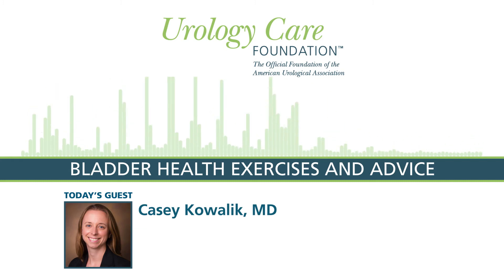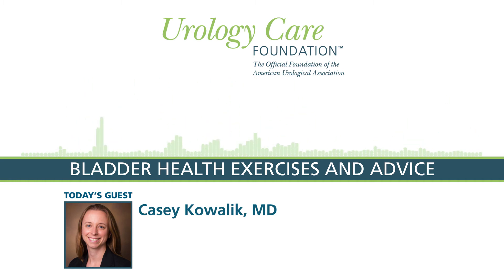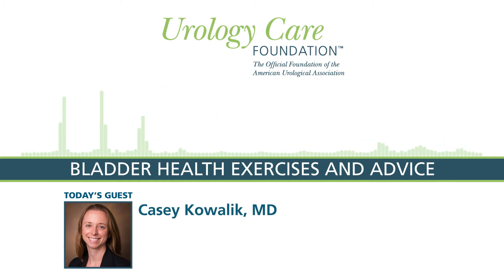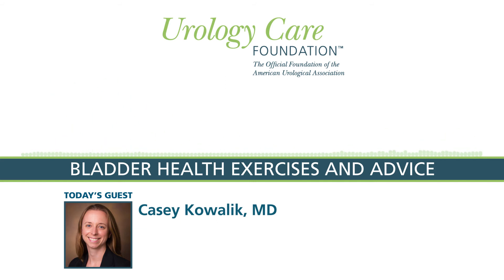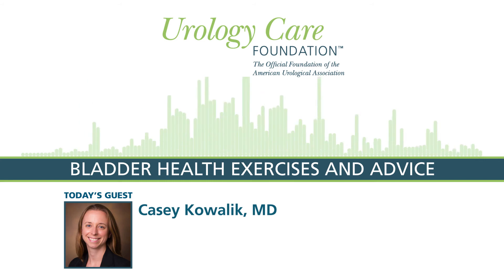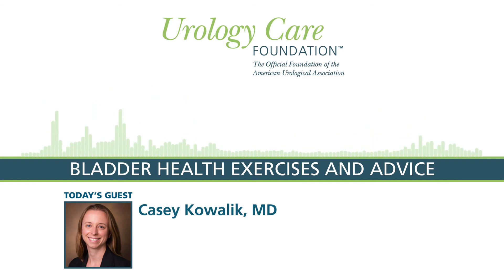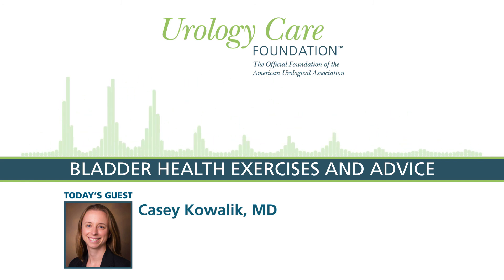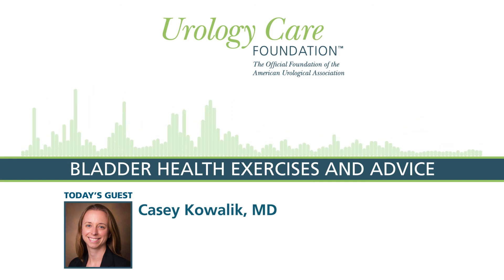Bladder Health Exercises and Advice - Urology Care Podcast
In this episode of the Urology Care Podcast, Dr. Casey Kowalik discusses exercises and advice for optimizing bladder health.

The Urology Care Podcast is the official patient education podcast of the Urology Care Foundation. The Urology Care Foundation is the official foundation of the American Urological Association. We support urologic research and strive to provide the most current, comprehensive and reliable urologic health information for patients and the public.